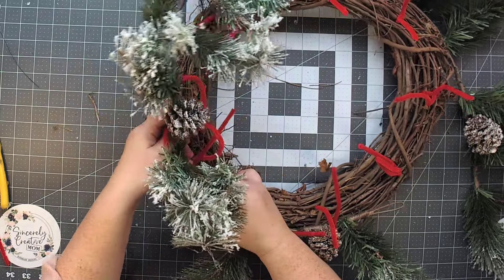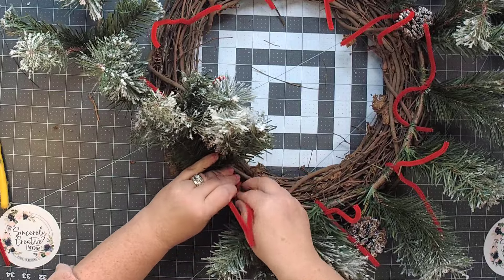How to add a garland to a Grapevine base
Garlands have many uses... adding them to a wreath base as a filler is just the beginning of their uses!
Easy Breezy, follow along as we listed a few reasons why we started with this garland and where we took the design from here!